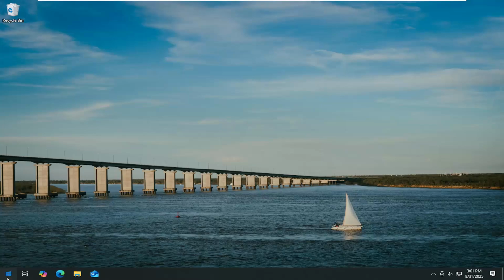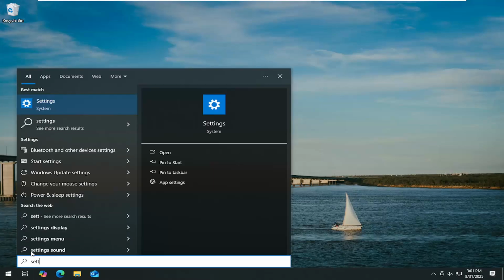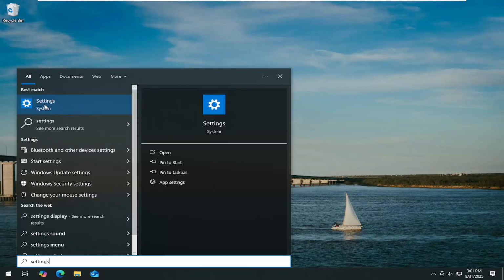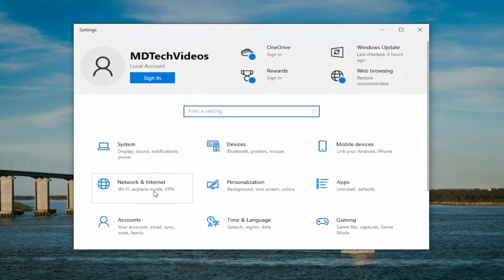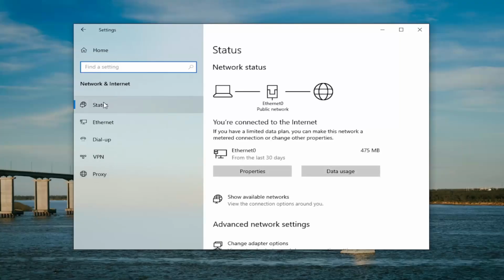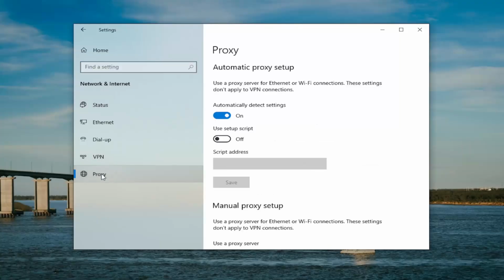Fix Windows 10 Could Not Automatically Detect This Network’s Proxy Settings Error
This tutorial walks you through the process of resolving the "Could Not Automatically Detect This Network's Proxy Settings" error on Windows 10. It explains the potential causes of the issue, such as incorrect proxy settings or conflicts with network configurations. The video offers practical solutions to restore internet connectivity, including how to adjust system settings and troubleshoot network issues. By following the steps provided, you can easily fix this error and get your internet connection working smoothly again.

Issues addressed in this tutorial:
proxy settings error
Windows 10 network issues
internet connection problems
network troubleshooting
Windows 10 proxy error
fix network settings
could not detect proxy
restore internet connection
network error fix
proxy configuration error